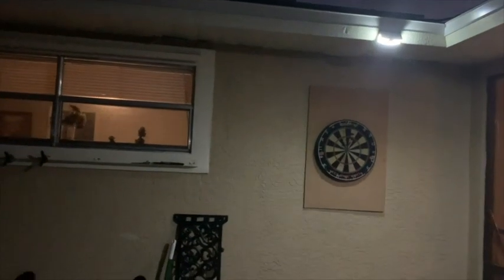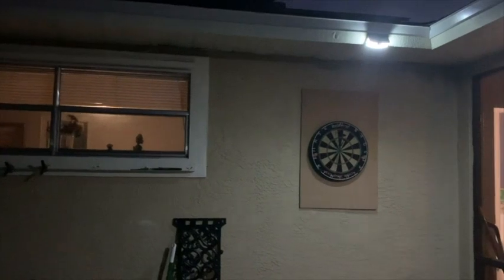Aootek New Solar Lights | POV | Would you buy it?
Check Our New Website For Amazing Deals!

Three Optional Modes 1.security light mode (when it detects motion at night.Motion sensor turns the light on for 15 seconds and off automatically) 2.Permanent On all night mode (the light turns on automatically night and stay all night.) 3.Smart brightness control mode (the Light stays all night and turns brighter when it detects motion)
Sensitive PIR Motion Inductor: With Motion Sensor Detector and PIR sensor can detects people up to 26 feet within angle of 120 agrees. Rechargeable lithium-ion battery
High-efficient LED lights with wide-angle illumination can improve the lighting utilization.
High Efficient Solar Panel Our solar Panel is energy saving and with PET laminated solar panel and LED lights, which is up to 20. 5% Conversion Rate with 1. 2W Monocrystalline silicon .
Waterproof IP65 and Heatproof outdoor security night light for wall, patio, garden, porch, lawn, pathway, gutter, etc. It's specifically designed to withstand extreme weather conditions.